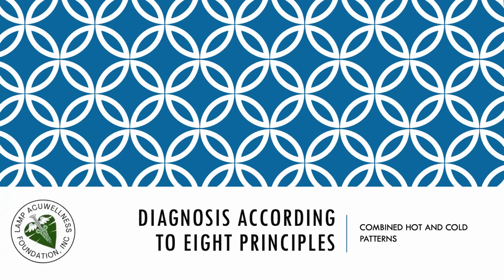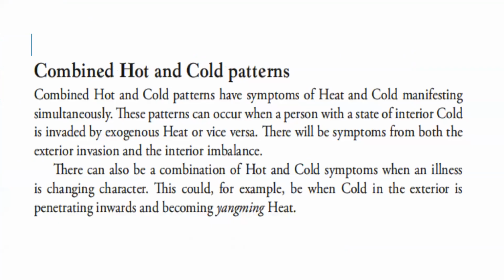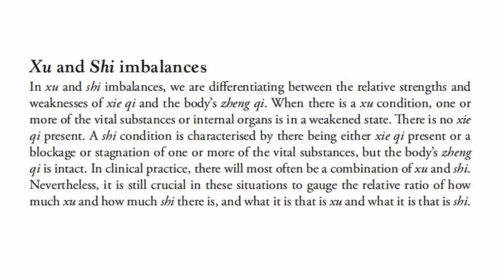COMBINED HOT & COLD PATTERNS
Combined Hot and Cold patterns have symptoms of Heat and Cold manifesting simultaneously. These patterns can occur when a person with a state of interior Cold is invaded by exogenous Heat or vice versa. There will be symptoms from both the exterior invasion and the interior imbalance.
There can also be a combination of Hot and Cold symptoms when an illness is changing character. This could, for example, be when Cold in the exterior is penetrating inwards and becoming yangming Heat.

Pure interior imbalances can also result in combined Hot and Cold patterns. There can be situations where there is Heat in the upper part of the body and Cold in the lower part. In this case there will be Heat symptoms in the top half of the body and Cold symptoms in the lower part. It could also be the other way round, but usually Heat will rise upwards and Cold will sink downwards due to their yang and yin dynamics. There can, though, be situations where there is Cold above and Heat below. This could be when there is an invasion of exogenous Cold in the Stomach, with such symptoms as watery vomit, abdominal cramps and no thirst, whilst there is Damp-Heat in the Urinary Bladder, with symptoms such as painful urination with dark, odorous urine.